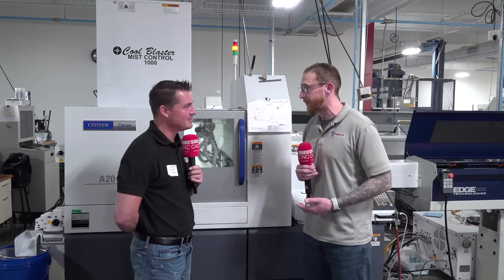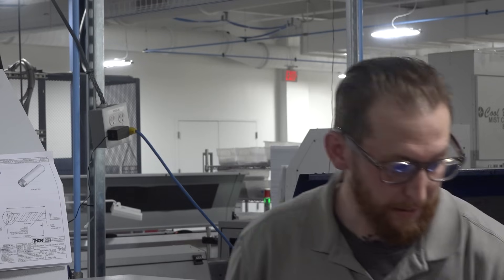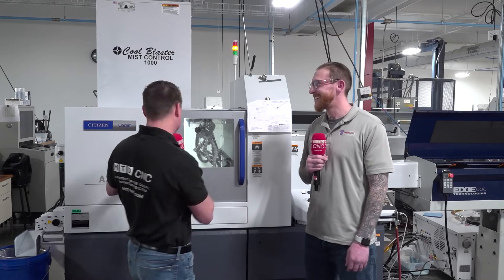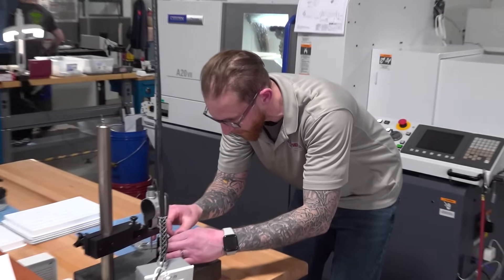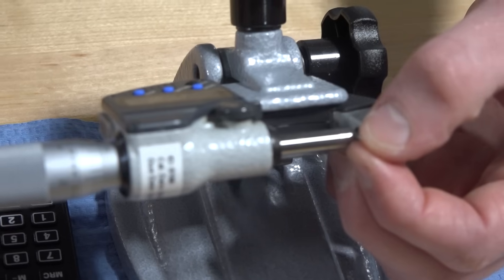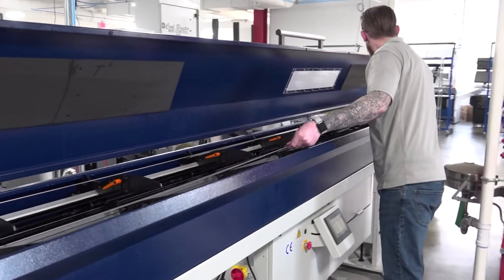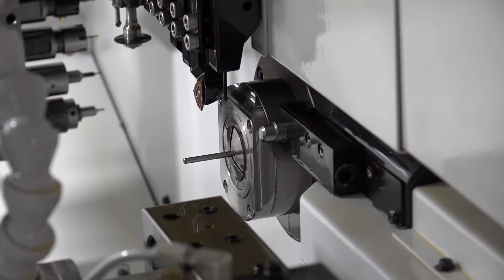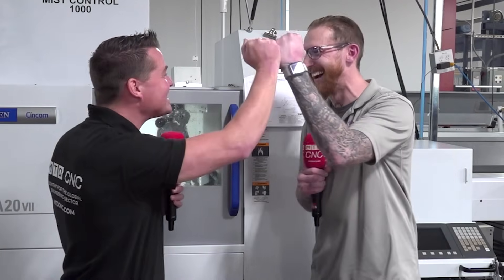Thorlabs continue to invest in extremely precise Citizen machines like the A20 VII from Allend...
What do Thorlabs love about Citizen machines from Allendale Machinery? Insane precision, accuracy, and the fact that these machines almost never crash when it comes to troubleshooting! Join Tony Gunn of MTDCNC and Ryan Carroll of Thorlabs as they talk about Citizen’s flexibility and precision for making parts as small as 78,000th of an inch. Standing in front of a Citizen Cincom A20 VII, Ryan explains how the machine makes his job easier with two programs running simultaneously as well as several safety features and benefits that allow quick troubleshooting. If you need to produce highly precise and accurate parts with a machine that’s easy to learn, check out Citizen from Allendale Machinery.

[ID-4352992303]